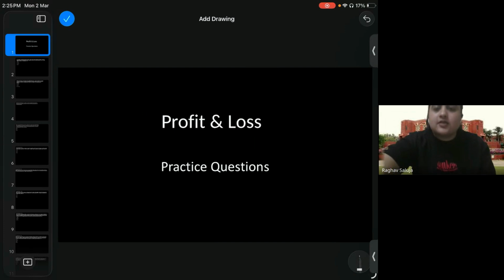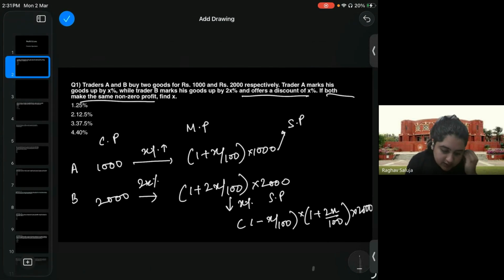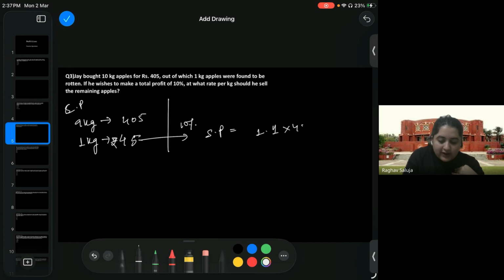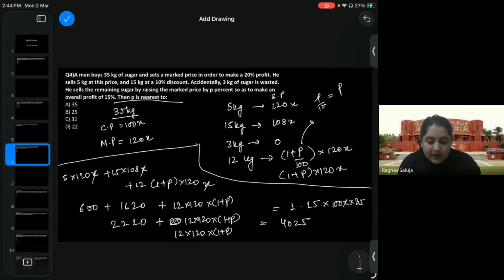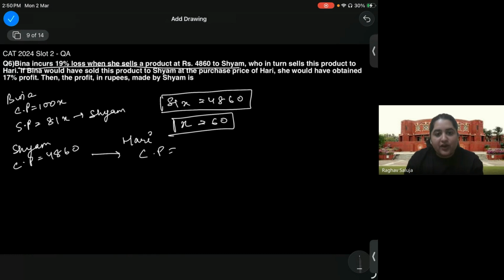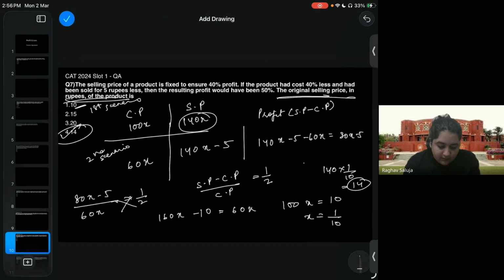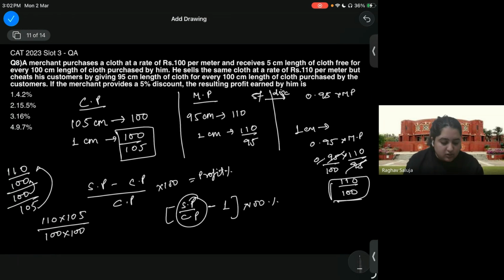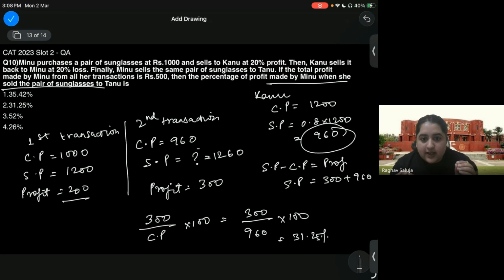Profit & Loss PART 2: Top Practice Questions & Concepts for CAT 2026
In this second part of our Profit & Loss Mastery Series, we dive deep into the advanced concepts and high-yield practice questions specifically designed for CAT 2026.

Profit and Loss is a cornerstone of the Arithmetic section in CAT. Mastering these variations-from False Weights to complex Discount structures-is the key to scoring a 99+ percentile in QA. Link to the practice questions pdf is below.